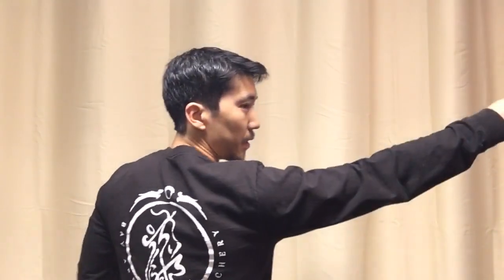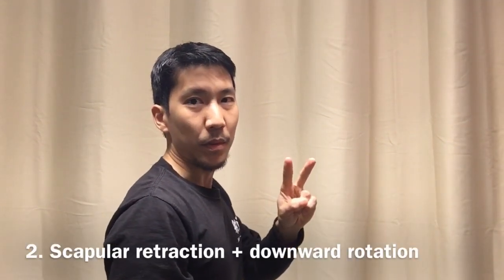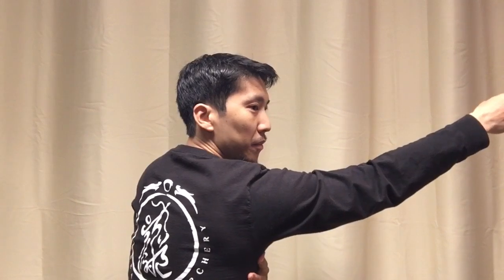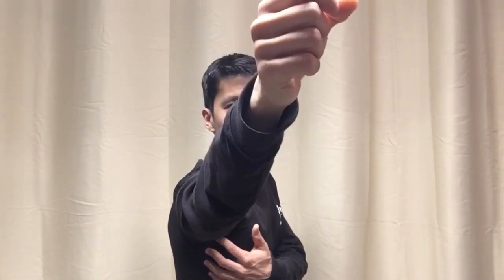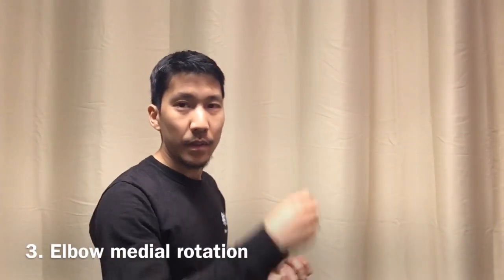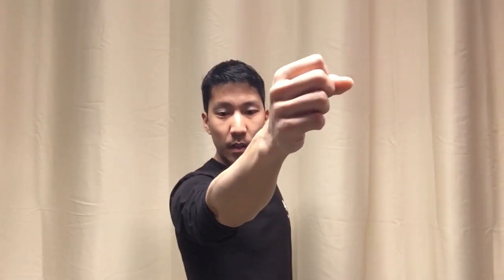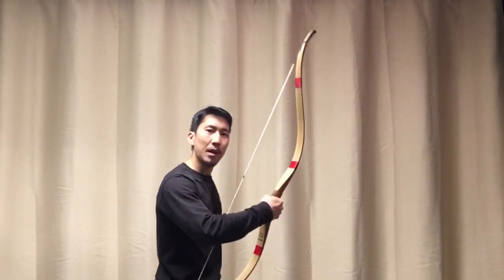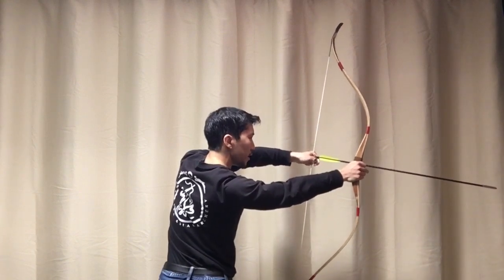The Bow Shoulder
Justin explains the bow shoulder technique he uses to shoot a 118# bow.

Proper bow shoulder technique is essential for Gao Ying's Ming Chinese military archery (and any heavy bow variant of traditional archery). This video concisely describes how to settle the bow shoulder, as well as addressing common misconceptions.

Relevant article: "Beyond Strength: Why Technique Matters for Using Thumb Draw to Shoot Asiatic War Bows"